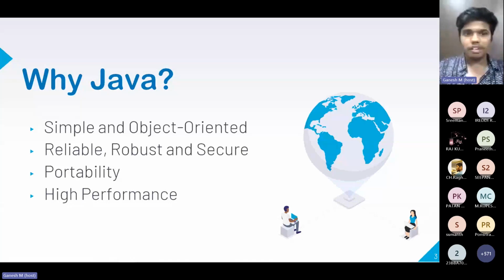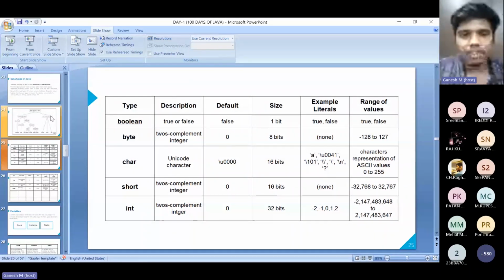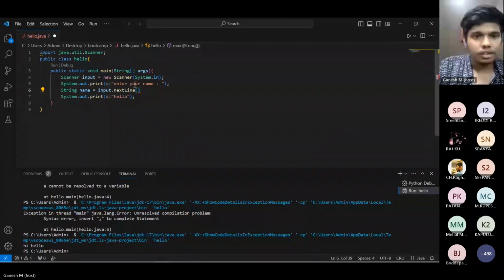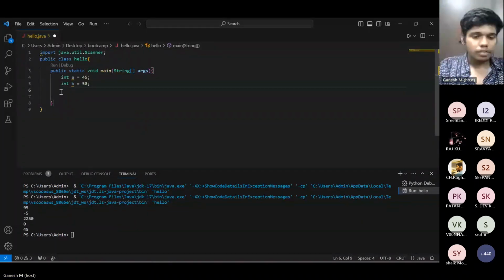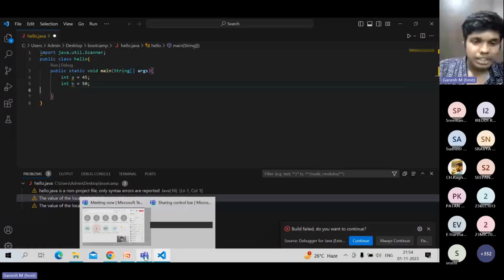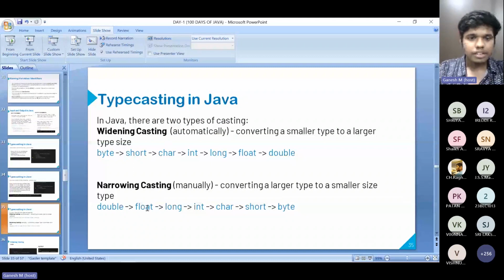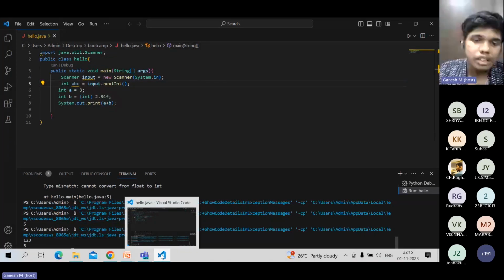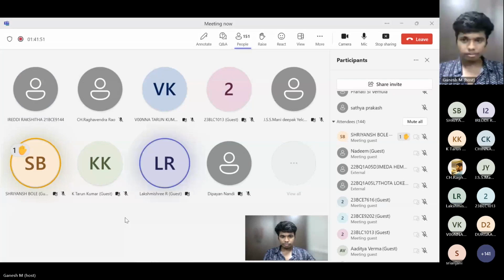Java Learning Session-1 | 100 Days Of Coding In Java | V-CODE | CSI | VIT-AP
We hope you have all your doubts cleared in the previous session ✅

As our Learning Sessions started from 1st nov to 4th nov at 9 pm, here is our first day Session where we started from scratch and stepping into coding !!